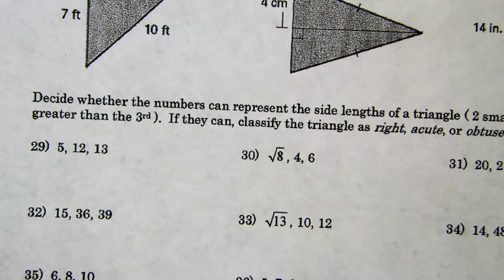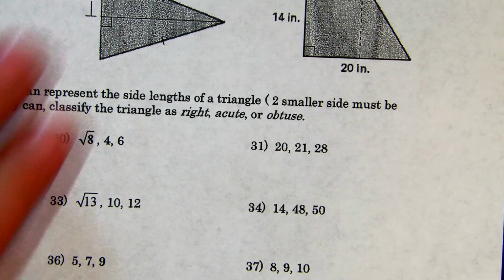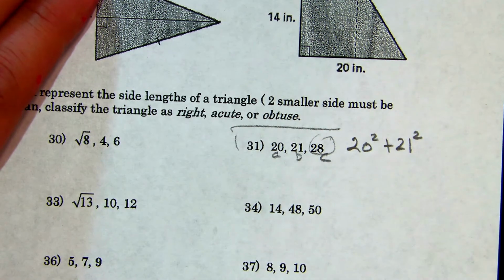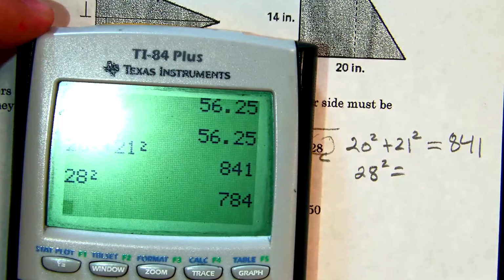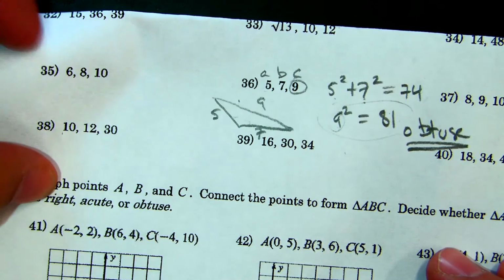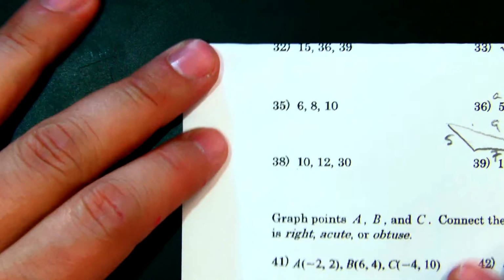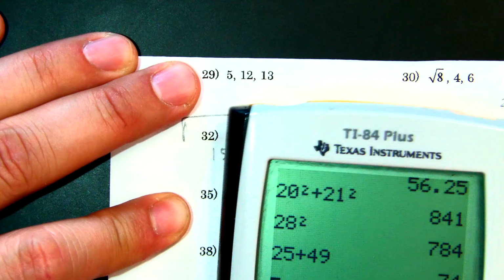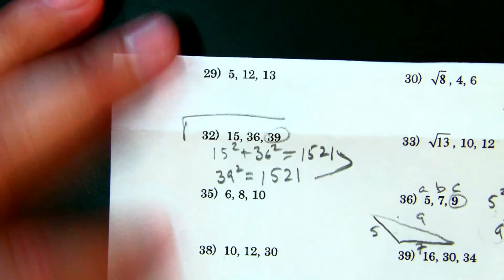Pythagorean Theorem Converse Part 2